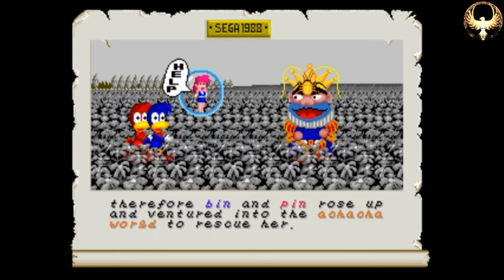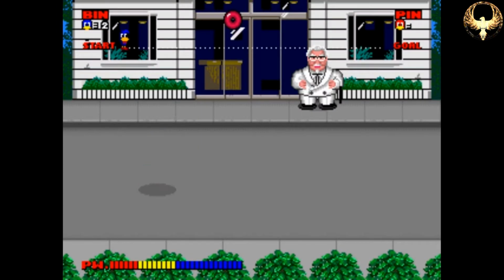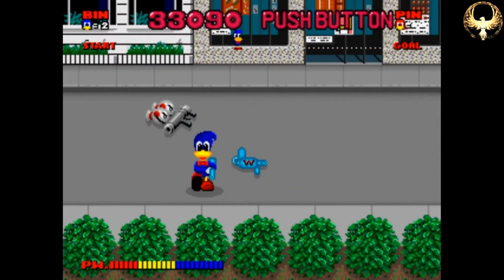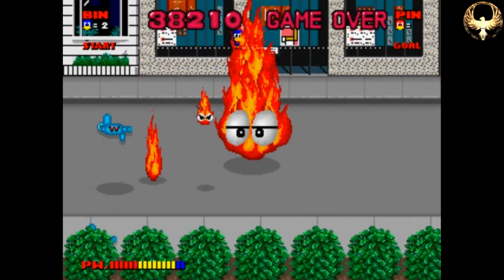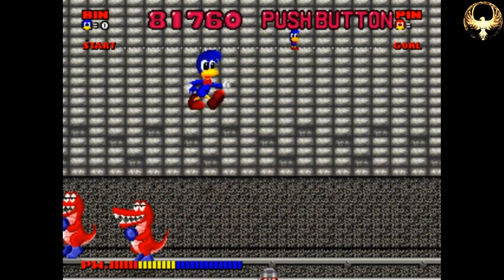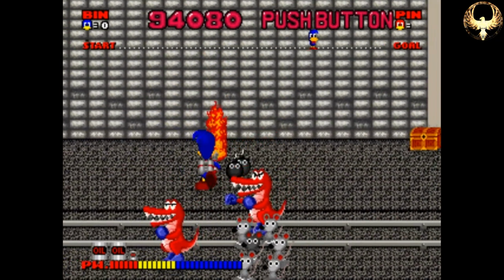Dynamite Dux | Arcade | Review & Gameplay | Classic Action Mayhem!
🦆 Welcome to our Dynamite Dux Arcade Review & Gameplay! 🎮

Released in the late 1980s by Sega, Dynamite Dux Arcade is a fast-paced action game where you control a heroic duck battling enemies across vibrant levels. Experience exciting shooting, power-ups, and challenging boss fights.

In this review & gameplay video, we’ll cover:

Gameplay Review – controls, movement mechanics, and attack strategies.

Arcade Gameplay Showcase – defeating enemies, navigating tricky levels, and collecting power-ups.

Boss Fights Review & Gameplay – strategies to tackle the toughest challenges.

Graphics & Sound – colorful retro visuals, fun animations, and classic arcade sound effects.

Final Verdict – why Dynamite Dux Arcade remains a must-play for retro action and arcade fans.

If you enjoy retro arcade review & gameplay, classic side-scrolling action, or high-score challenges, this video is perfect for you.